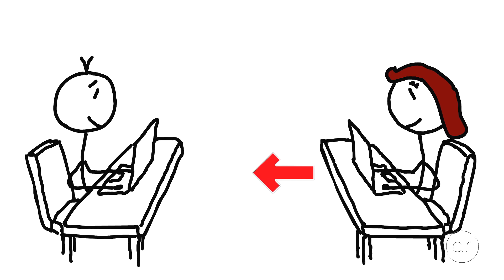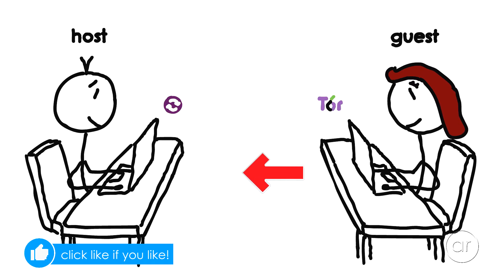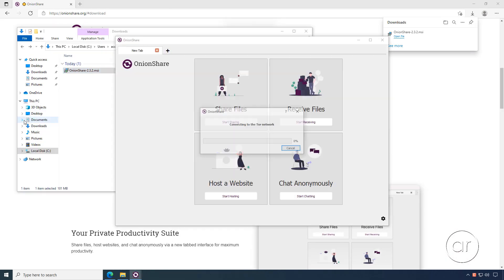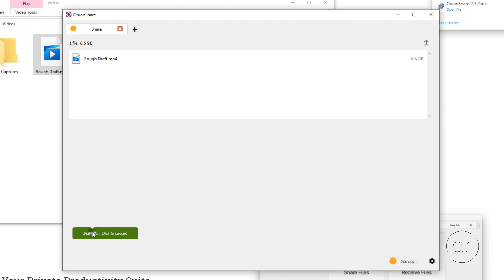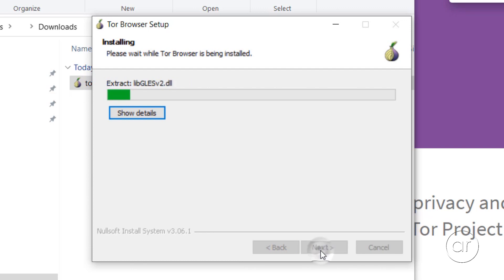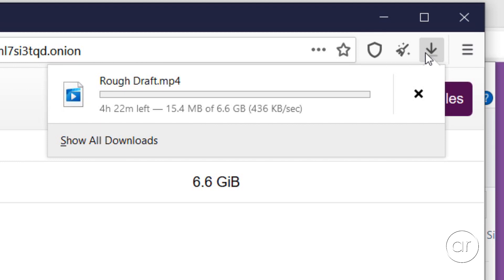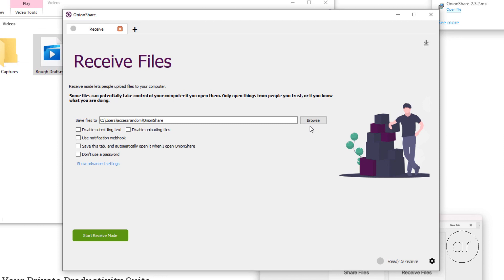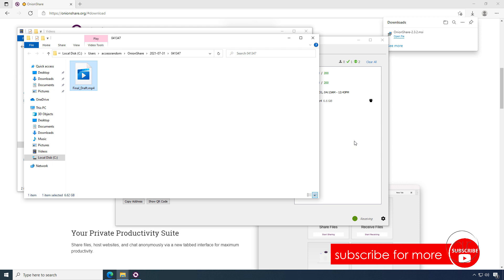How to Send / Transfer Large Files Over the Internet for Free Using Windows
In this video, I show you how to send and receive large video files over the internet in a secure and anonymous manner, using free Windows software and without have to rely on cloud services. There are many cloud services, either free or paid, that can be used to share files online, but there are limitations on how much you can transfer, especially for the free services. There's also the fact that they act as middlemen, so you're entrusting your files with their services. The solution that I found actually gets rid of the middleman and allows you to make a direct connection in both directions, to and from your recipient.

00:00 Introduction
00:27 The Problem and the Solution
01:25 Setting up the Host
03:43 Setting up the Guest
06:09 Back to the Host
06:57 Sending a File...
07:37 File Received!